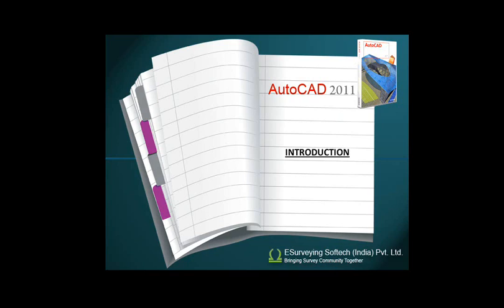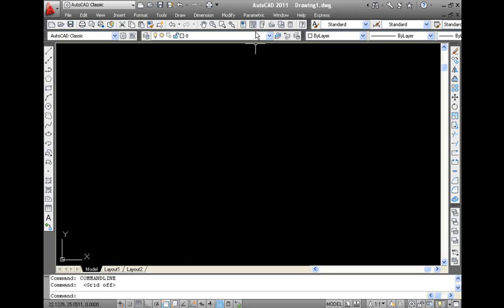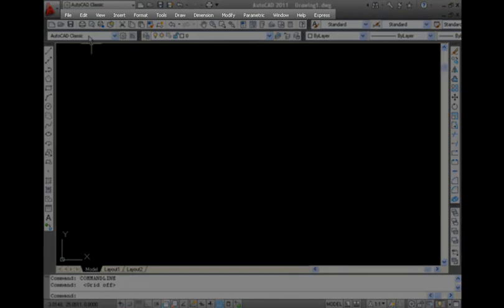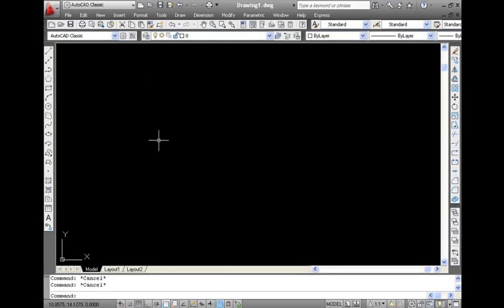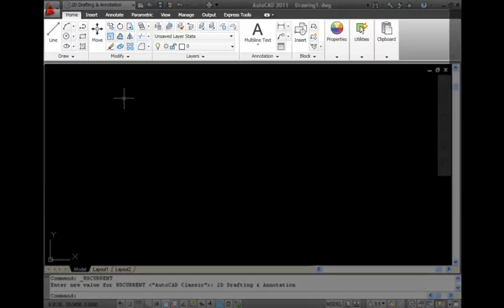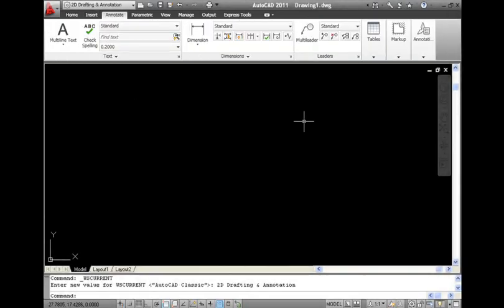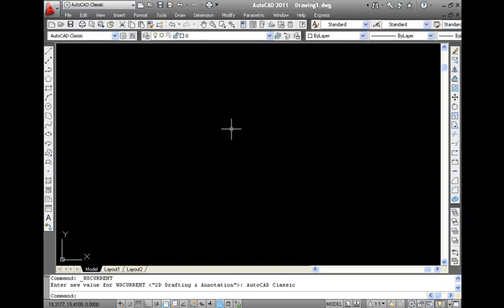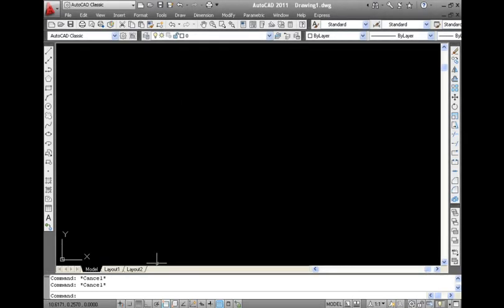AutoCAD Tutorial - Introduction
AutoCAD Offers more than 1000 commands to create drawings, but preparing survey drawing requires only a selected few of these commands. This Series of AutoCAD tutorial Videos Explain
Create AutoCAD entities
Coordinate inputs in AutoCAD
Delete Entities in AutoCAD
Modify Entities in AutoCAD
More about Text Entity of AutoCAD
More about Polyline Entity of AutoCAD
Review - Inquiries Concept in AutoCAD
Entity Properties in AutoCAD
AutoCAD Concepts Useful Concepts
Dimensioning in AutoCAD
Blocks in AutoCAD
Hatching in AutoCAD
Plotting in AutoCAD
File Management in AutoCAD